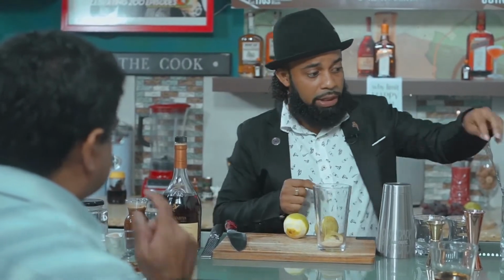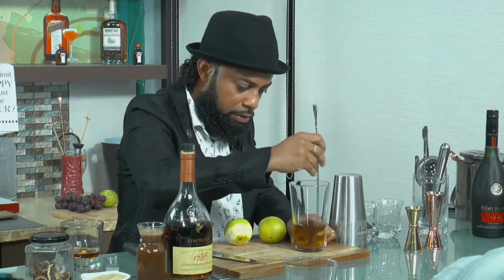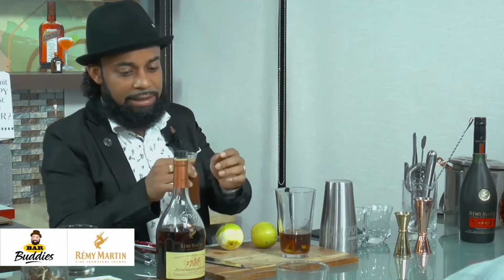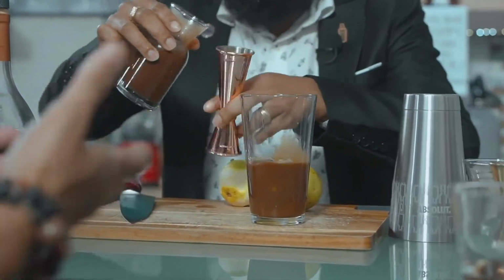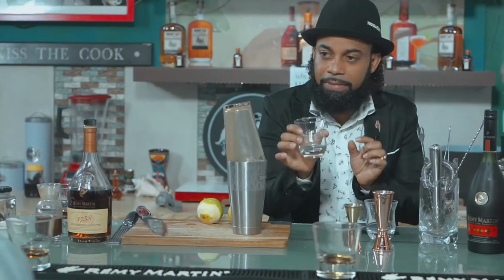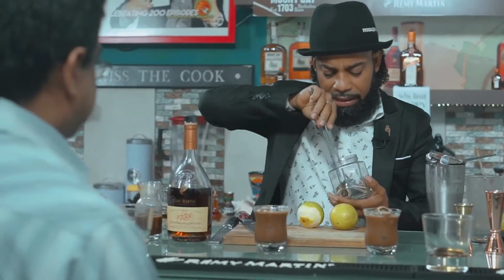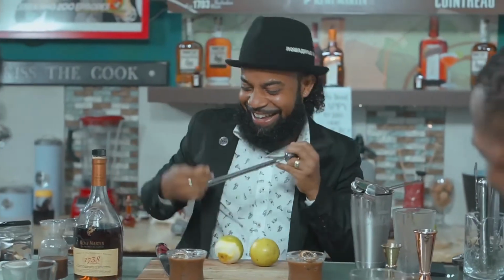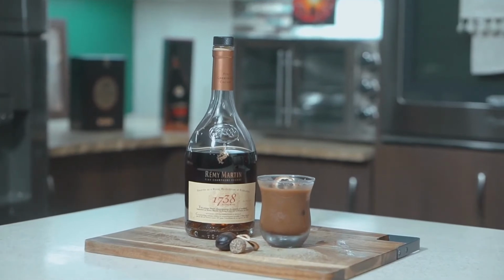AFTER DARK COCKTAIL | Tyrone | Remy Martin 1738 | Bar Buddies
Tyrone combines the flavours of mocha with Remy Martin 1738 for this dessert cocktail.